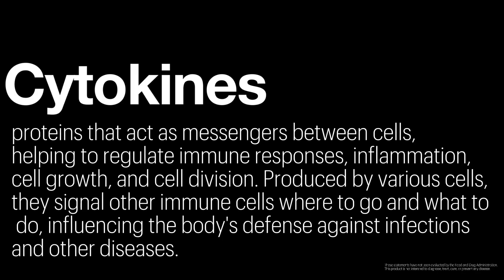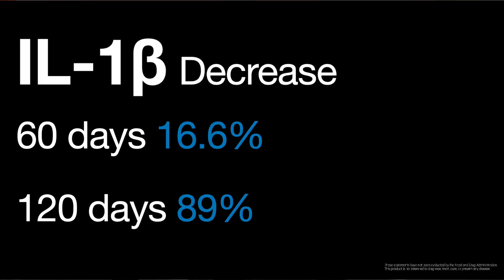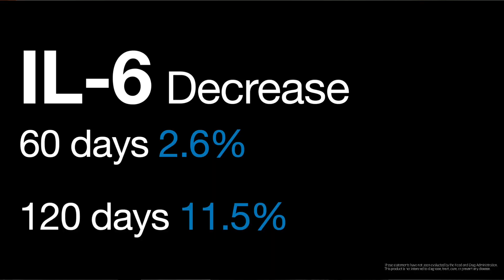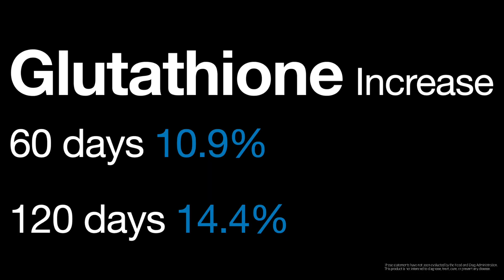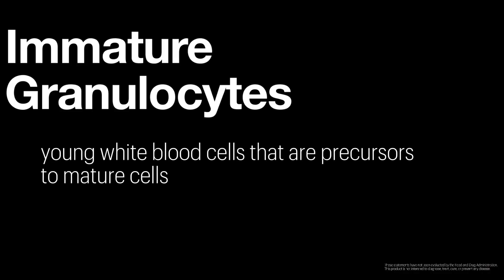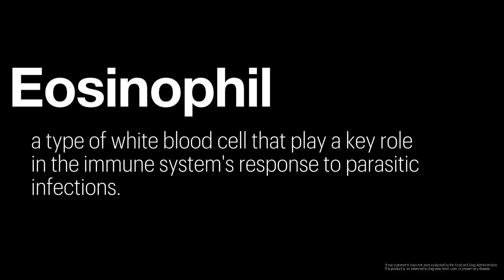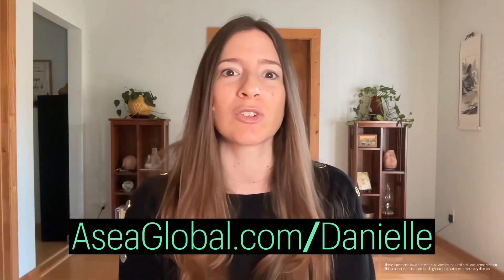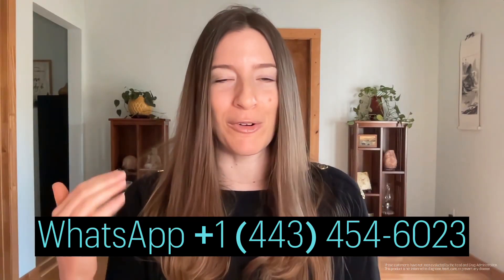Shocking 120-Day Results | Why 30 Days Isn’t Enough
Most people take ASEA for 30 days and think it isn’t working, but the new ASEA 120-day study reveals the complete opposite. This research shows dramatic improvements in inflammation markers, allostatic load, immune readiness, and glutathione production that simply do not happen in the first month. In this video, I break down the NEW ASEA study results and explain why the biggest changes occur in months 3 and 4, not at day 30.

You’ll learn what ASEA Redox actually does in the body, why these molecules are more than a “nutritional supplement,” and how they act as a bio-identical energy and signaling resource that supports the body at the cellular level. We’ll dive into the groundbreaking findings from this 120-day study, where IL-1B dropped by 89 percent, IL-6 decreased significantly, glutathione production increased, and immune system reserves (immature granulocytes) jumped by 116 percent.

I also explain the concept of allostatic load, why chronic stress overflows the system, and how redox signaling helps lower that “liquid in the glass” so the body can return to balance. You’ll see why ASEA’s biggest benefits are cumulative, why short-term thinking leads people to quit too early, and why long-term cellular support matters more than ever in today’s world.

Questions about getting started? Text Danielle

⏱️ Chapters
0:00 New ASEA Study: How Redox Signaling Increases Resilience
0:41 What Is Allostatic Load? Understanding Stress, Overflow, and Disease
2:50 Inside the Aspen Labs Study: Measuring Cytokine Biomarkers
3:27 What Are Cytokines? How IL-1B and IL-6 Indicate Allostatic Load
4:38 IL-1B Results: 89 Percent Reduction and Why 30 Days Isn’t Enough
5:53 IL-6 Results: What the Study Found About This Hard-to-Shift Marker
7:13 Glutathione Explained: Endogenous vs Exogenous Antioxidants and ASEA’s Role
9:38 Glutathione Study Findings: How Redox Supports Adaptive Cellular Response
10:30 Immature Granulocytes Up 116 Percent: Immune Readiness Breakthrough
11:52 Eosinophils Reduced: What This Means for Parasitic and Immune Stress
12:20 Study Summary: Why ASEA Prepares Your Body for Better Immune Response
13:00 Why ASEA Research Focuses on Structure-Function, Not Disease Claims
13:38 How to Get Started with ASEA Redox and Continue Your Journey

2. DiscoverRedox.com

Danielle Matthews is a Biologist, Brain Injury Survivor and leader in the network marketing industry who has built a team of several thousand people around the world. She mentors and trains those looking to join the ASEA community and share this gift with others.

She also guides those wanting to use the product for their personal health.

Each week Danielle releases informational videos and interviews to help others learn about this breakthrough and see that it may be the vehicle to bring their dreams into reality or the answer to their prayers for their health.